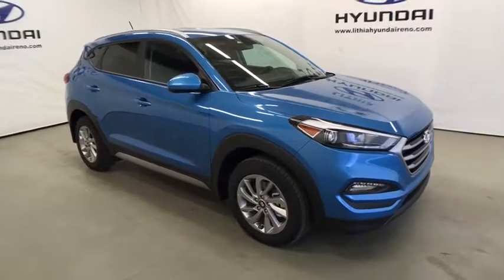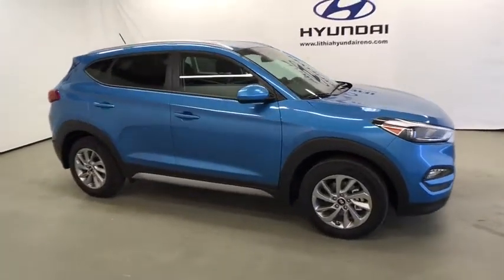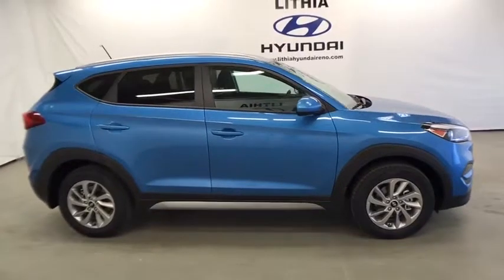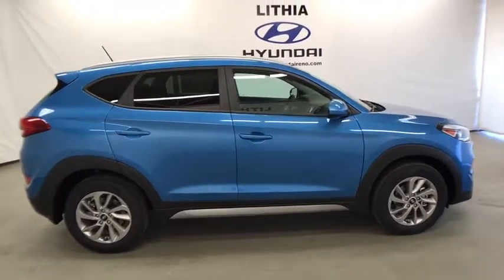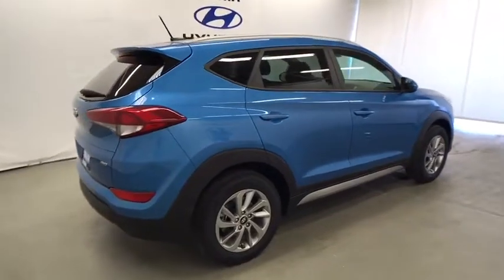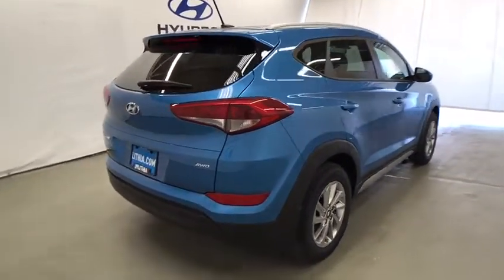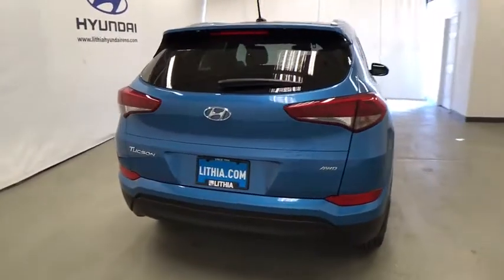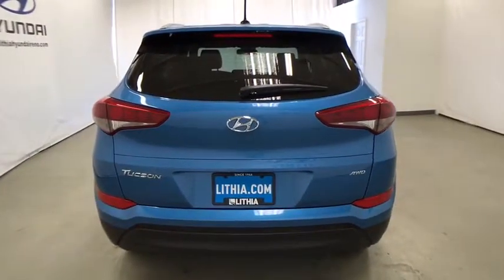2017 HYUNDAI TUCSON Reno, Carson City, Northern Nevada, Sacramento, Roseville HU317530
2017 HYUNDAI TUCSON
2017 HYUNDAI TUCSON SE AWD - Stock#: HU317530 - VIN#: KM8J3CA43HU317530

CARIBBEAN BLUE exterior and BLACK interior, SE trim. Bluetooth, CD Player, All Wheel Drive, OPTION GROUP 02, Aluminum Wheels, iPod/MP3 Input, Satellite Radio, Back-Up Camera. EPA 26 MPG Hwy/21 MPG City! CLICK NOW!br /br /KEY FEATURES INCLUDEbr /All Wheel Drive, Back-Up Camera, Satellite Radio, iPod/MP3 Input, Bluetooth, CD Player, Aluminum Wheels Rear Spoiler, MP3 Player, Keyless Entry, Privacy Glass, Steering Wheel Controls. br /br /OPTION PACKAGESbr /OPTION GROUP 02 SE Popular Package 02, Transmission: 6-Speed Auto w/SHIFTRONIC, drive mode select, LED Headlight Accents (Positioning Lights), Driver Power Window w/Auto Up/Down, Fog Lamps, Dual Illuminated Vanity Mirrors, Front Seats w/Power Driver's Seat, 8-way power driver's seat w/power lumbar support, height adjustment and adjustable head restraints, Premium Side Sills, metallic painted, LED Daytime Running Lights, Illuminated Glove Box, Roof Rack Side Rails. Hyundai SE with CARIBBEAN BLUE exterior and BLACK interior features a 4 Cylinder Engine with 164 HP at 6200 RPM*. br /br /EXPERTS CONCLUDEbr /Edmunds.com explains The 2017 Hyundai Tucson's ride quality strikes a good balance between sporty and comfortable.. Great Gas Mileage: 26 MPG Hwy. br /br /WHY BUY FROM USbr /Lithia Hyundai of Reno sells new Hyundai's, certified pre-owned Hyundai's, and used cars, trucks, and SUV's! We have excellent finance options as low as 0% on select models, in addition to all avilable Hyundai incentives and rebates! We also specialize in second chance financing! We are located in Northern Nevada at 2620 Kietzke Ln. Our hours are Monday-Saturday 8: 30am - 8pm and Sundays 10am - 6pm. 100% customer satifaction is our priority! Price contains all applicable dealer incentives and non-limited factory rebates. You may qualify for additional rebates; see dealer for details.br /